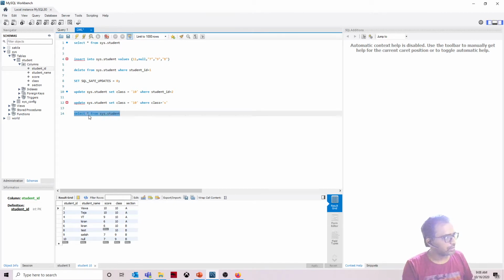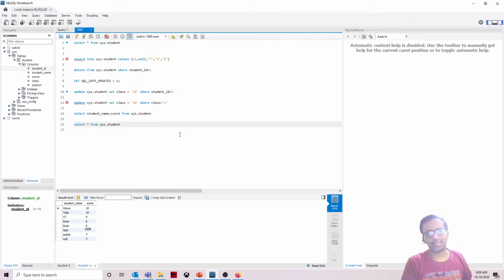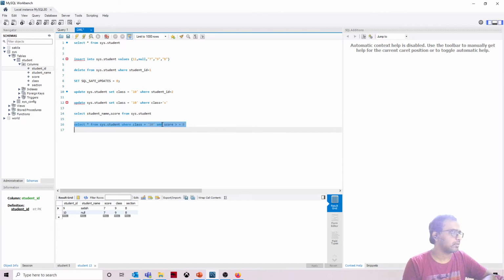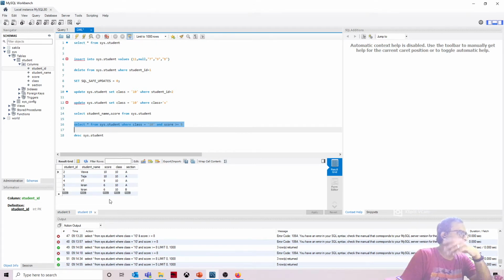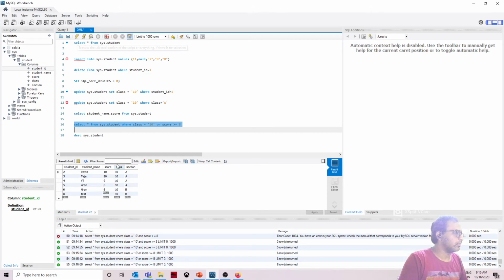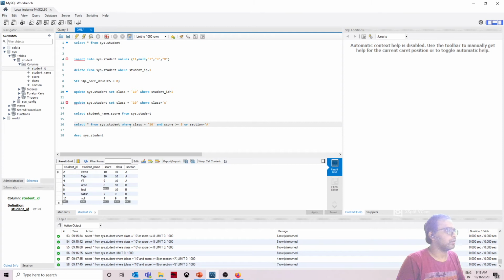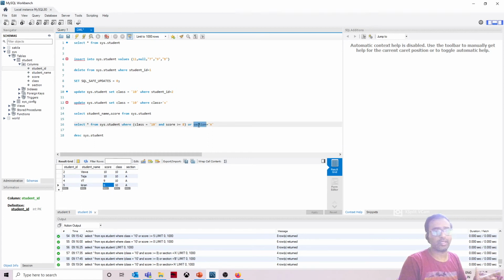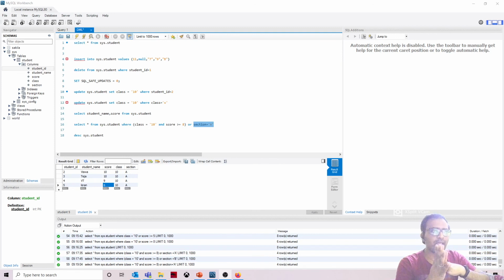select statement in MySQL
In this video we will see how to use basic MySQL select statement